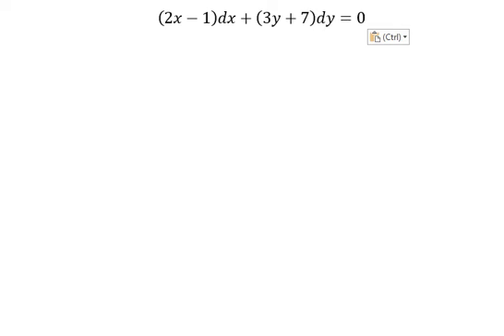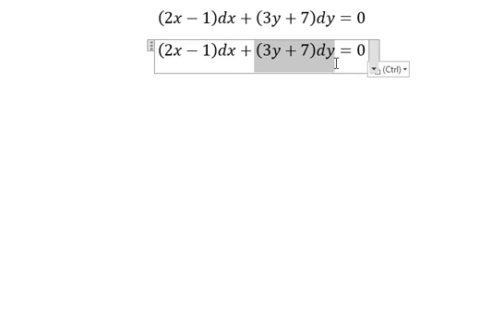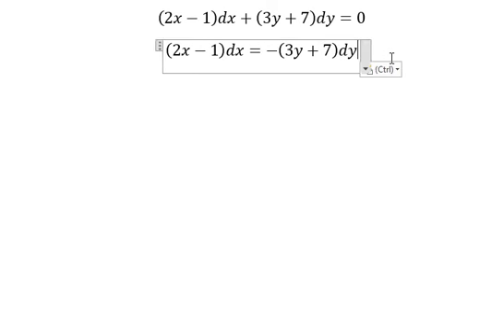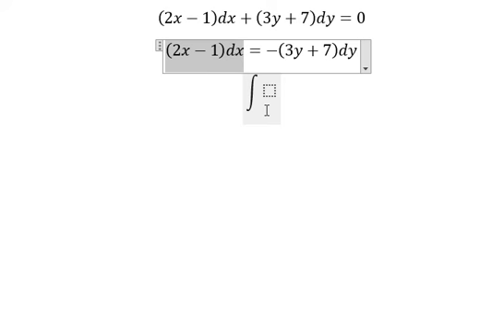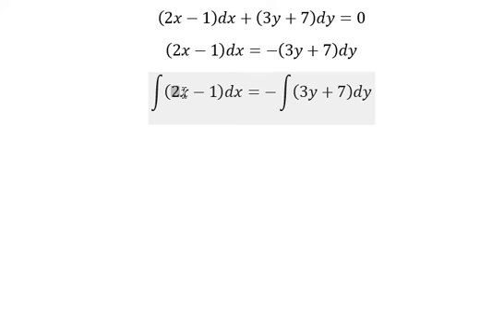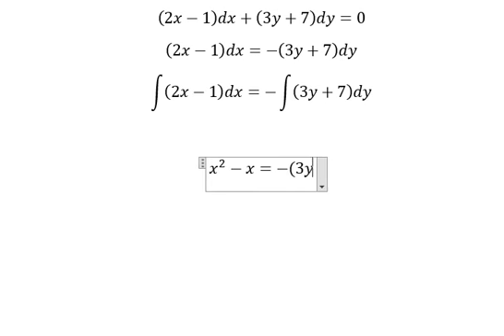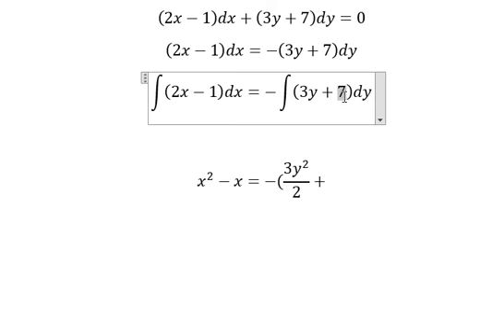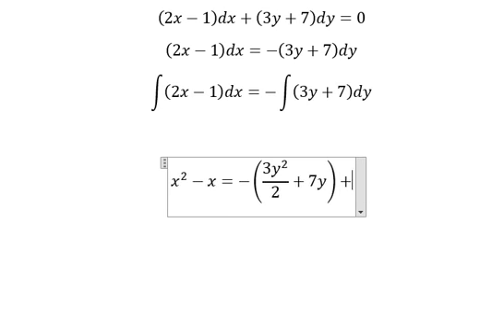Calculus Help: Separable Differential Equations - (2x-1)dx+(3y+7)dy=0 - Techniques